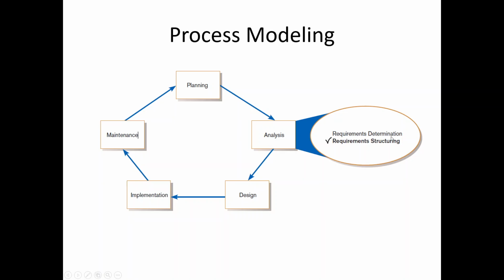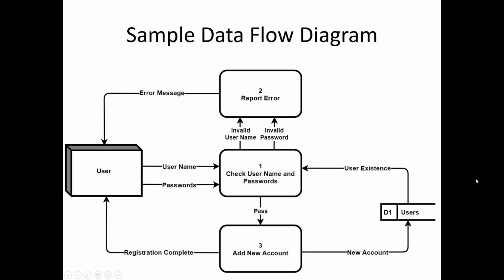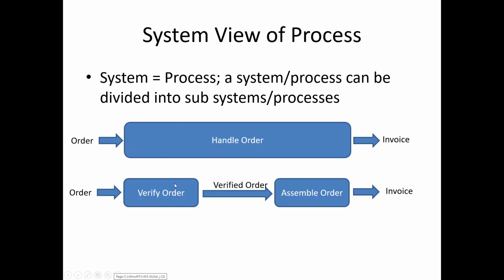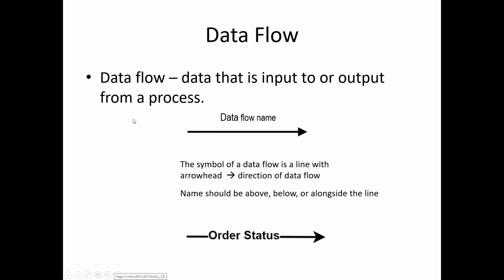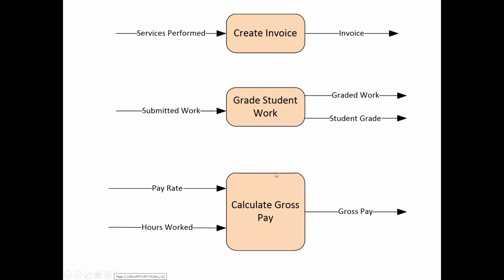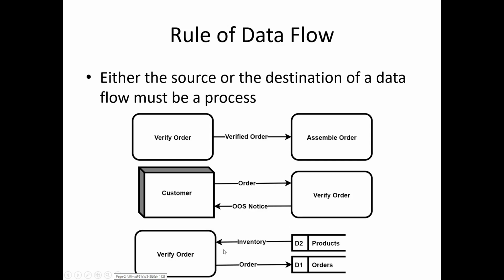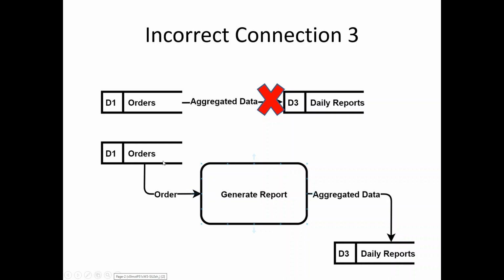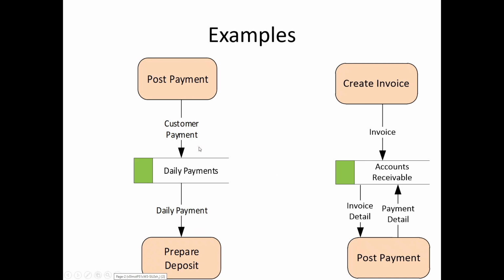Introduction to Data Flow Diagram part 1